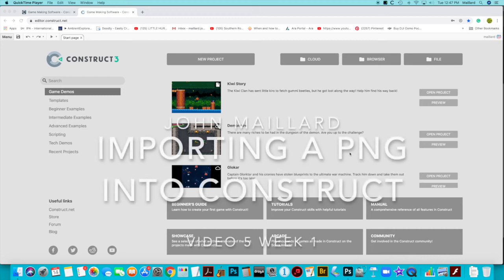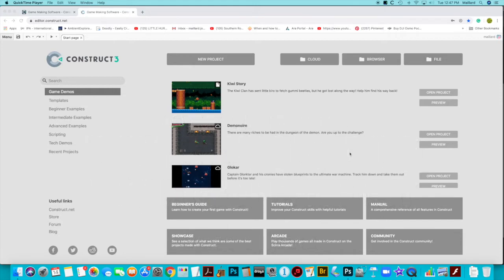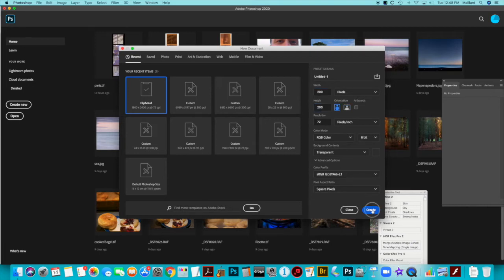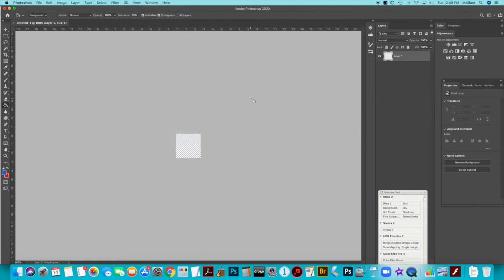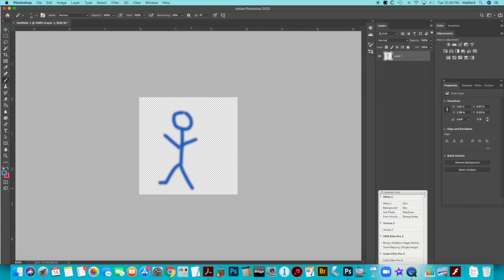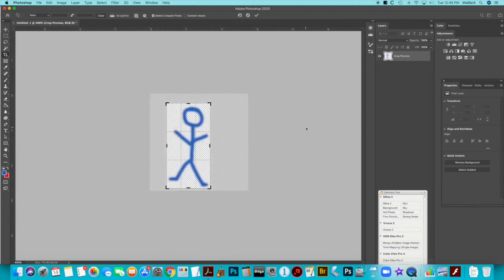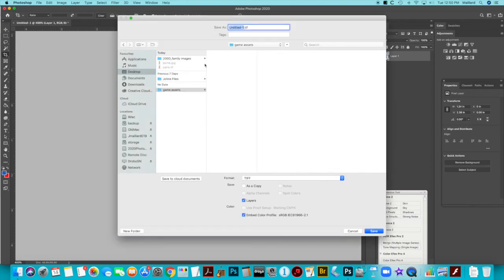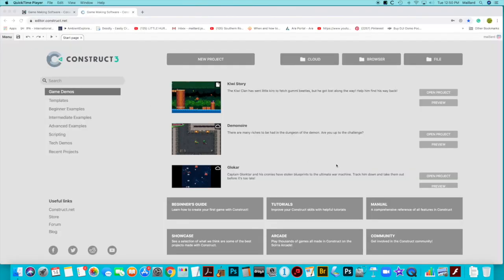Learning Construct 3 part 5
Importing a PNG file into Construct